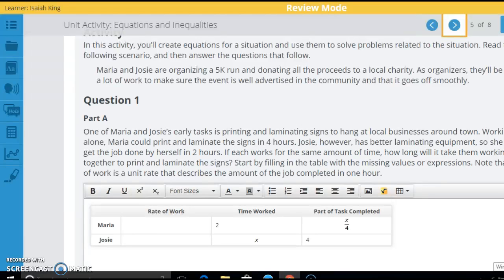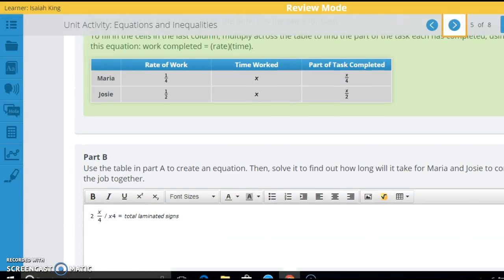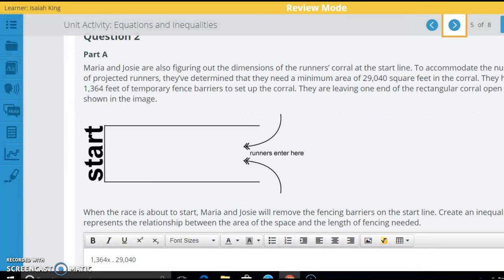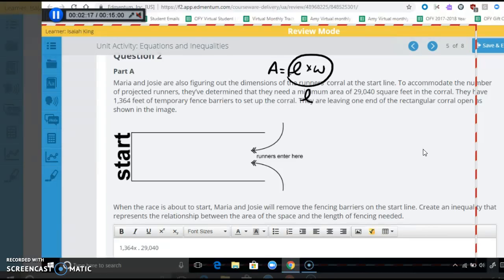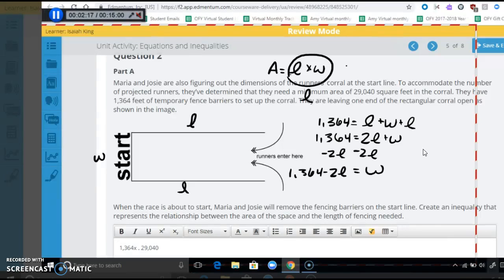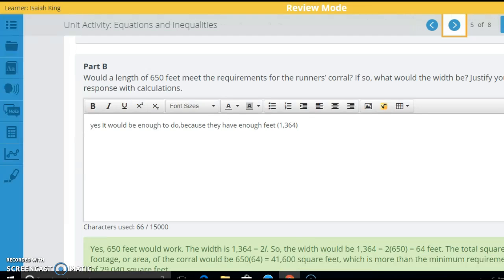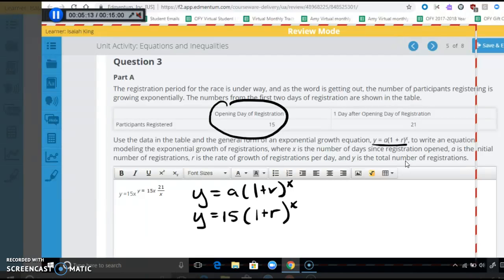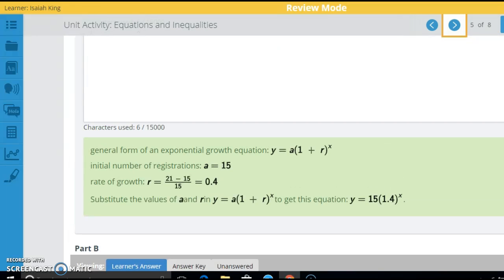Algebra 2 unit 3 activity help